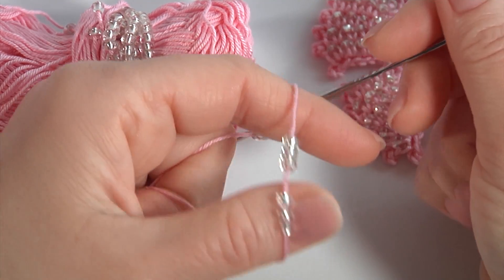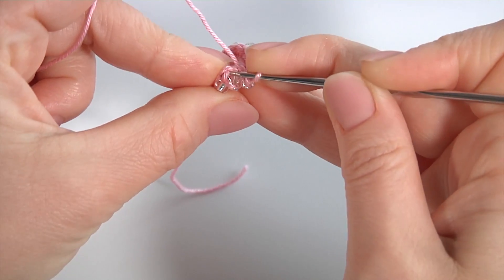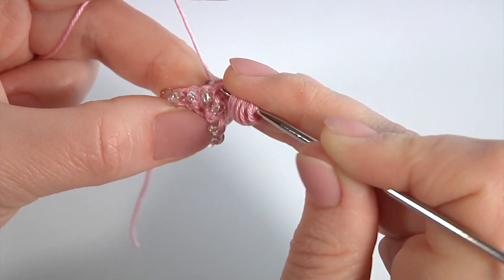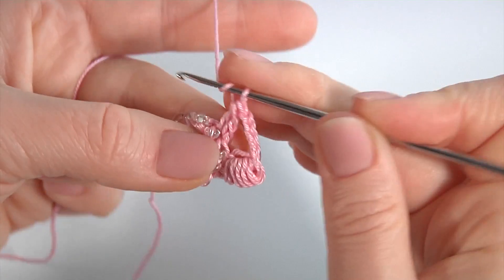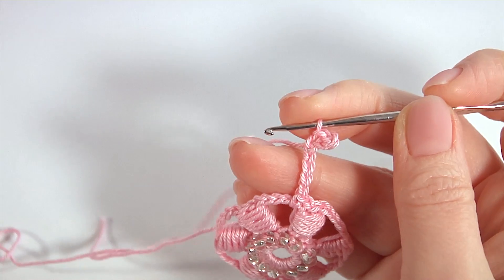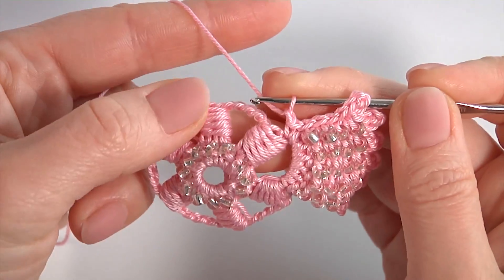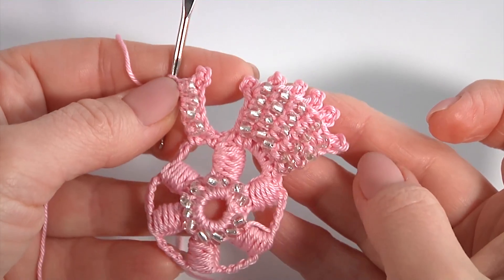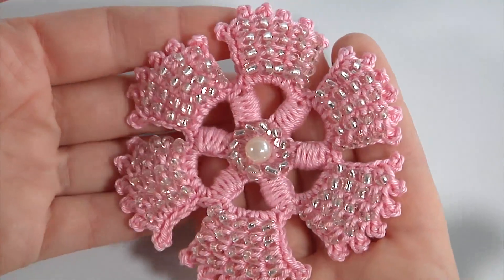Find Your Next Project /Let's Crochet Flower with Seed Beads/Crochet Design by Elena Rugal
In this video, we use yarn of 100% cotton, 169 grams of 50 meters, and a hook of 1.4 mm or 2.0 mm. Beads d = 0,25-0,35 cm large, irregular, transparent, and dyed silver inside. Tutorial 261